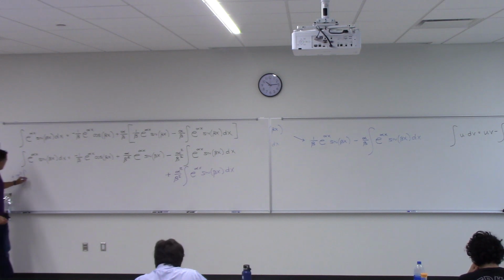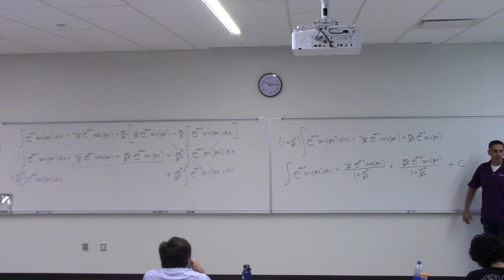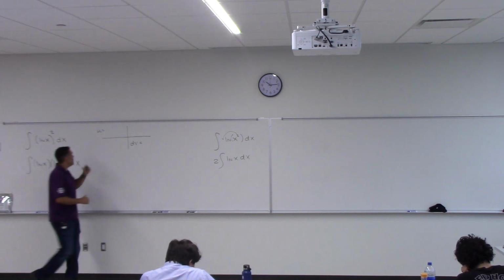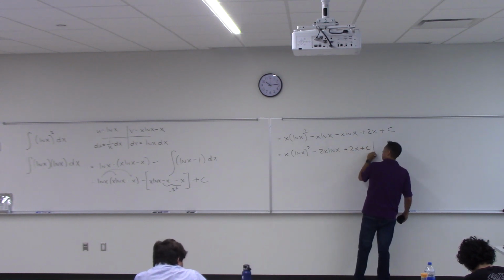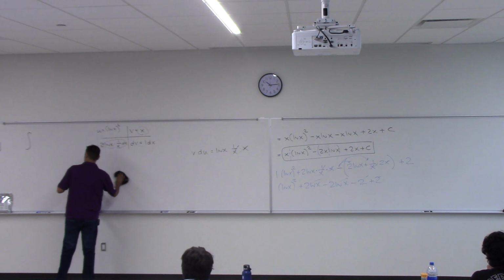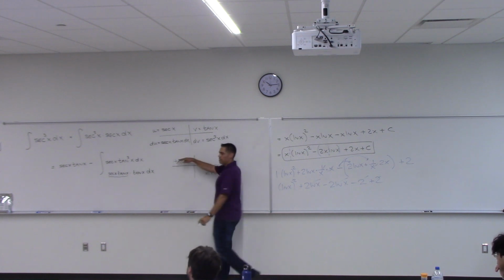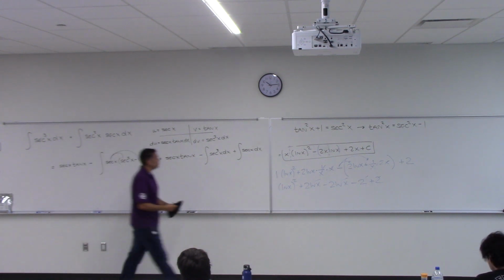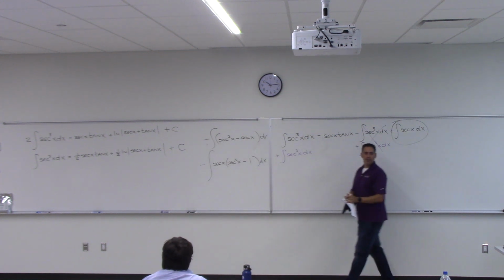2414 9-14 part2